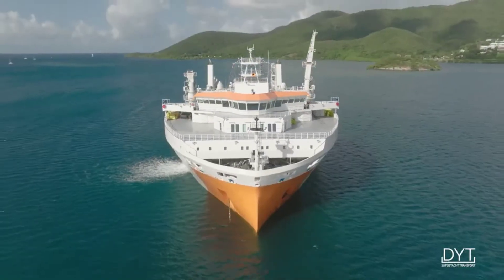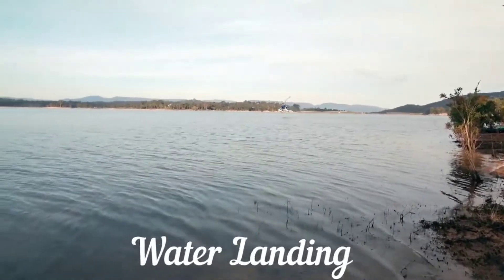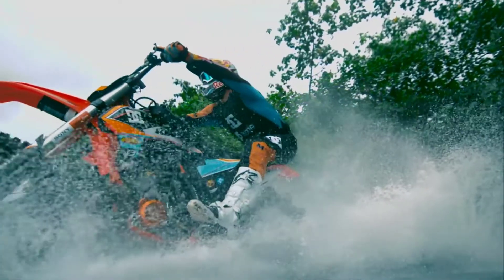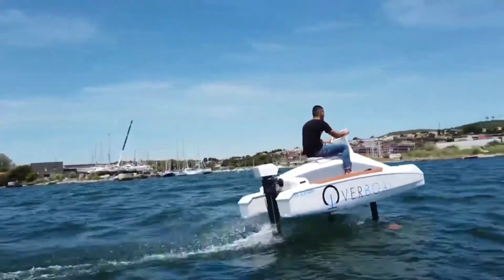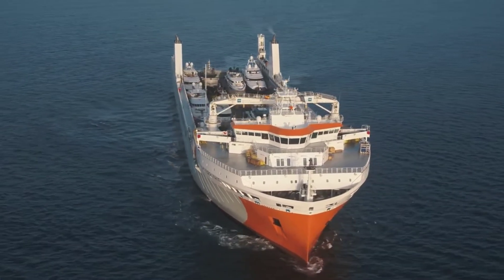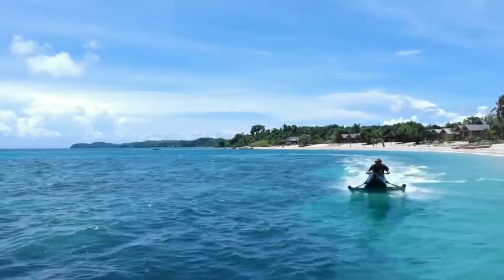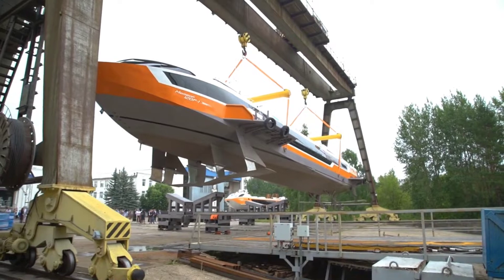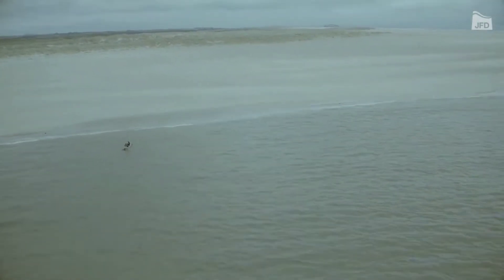Unbelievable Water Vehicles You Must See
Dive into a world of aquatic wonders with our showcase of 'Unbelievable Water Vehicles You Must See.' Join us as we navigate through a collection of extraordinary watercraft that defy expectations. From futuristic designs to groundbreaking technologies, these vessels are not only innovative but also redefine the way we experience water travel. Get ready for a breathtaking journey as we unveil the most incredible and unbelievable water vehicles that are sure to leave you in awe. Don't miss this glimpse into the future of aquatic transportation!